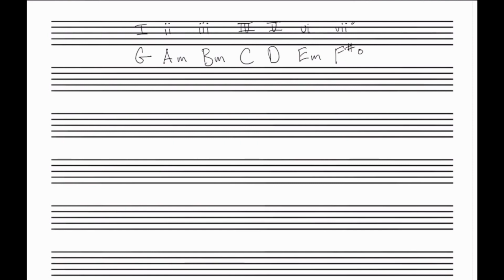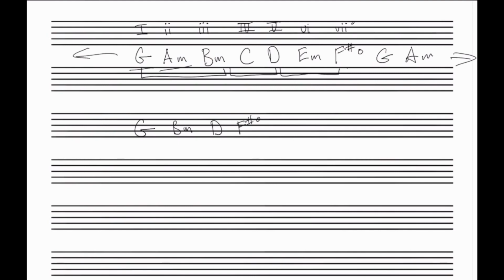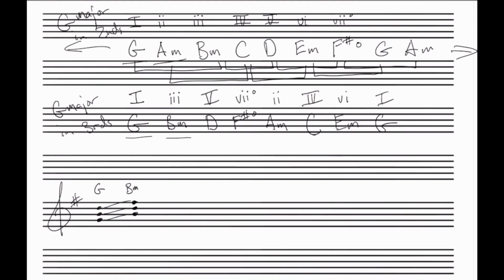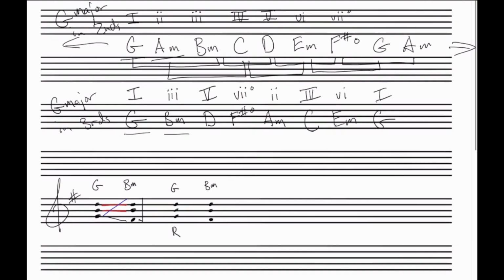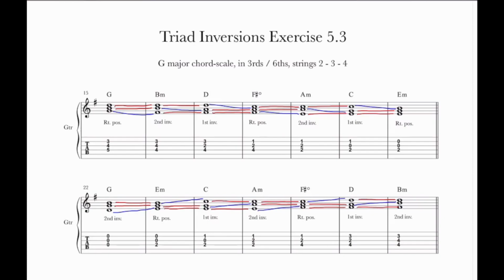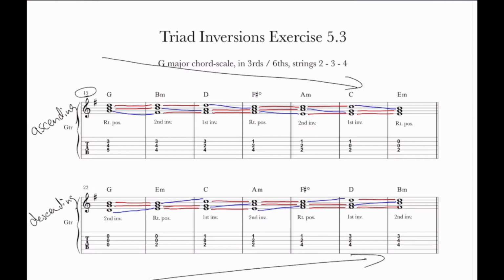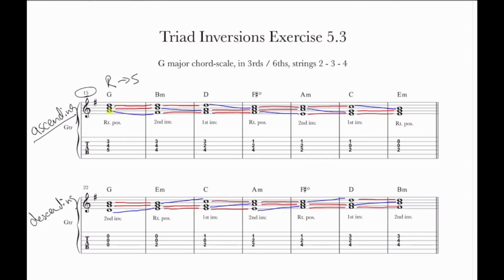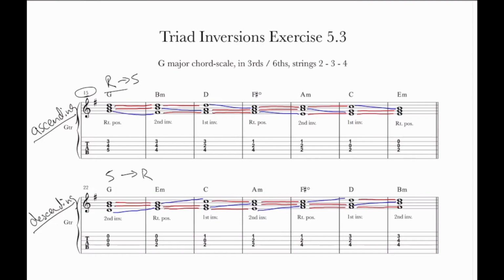Triad Inversions, Lesson 3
Part 3 of a lesson series intended to familiarize the guitarist with close-voiced triads and inversions, and how to voice-lead using these triads.

In this video, we create the diatonic triads in G major arranged in thirds, find the closest possible way to voice-lead a triad by a third, and cover a 4-part exercise to have you playing every inversion of every triad on every 3-string-set in the key of G major.